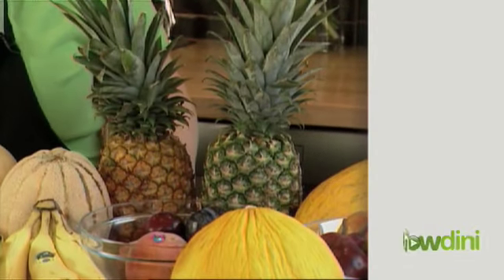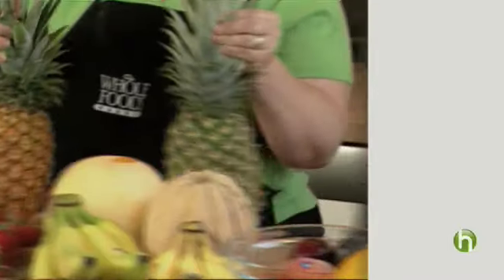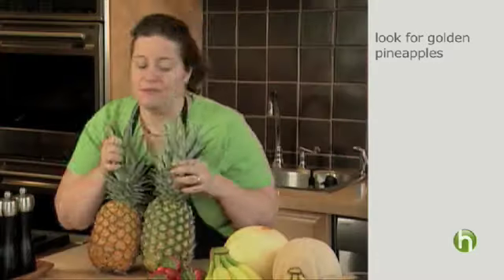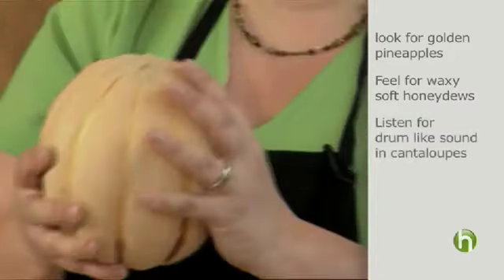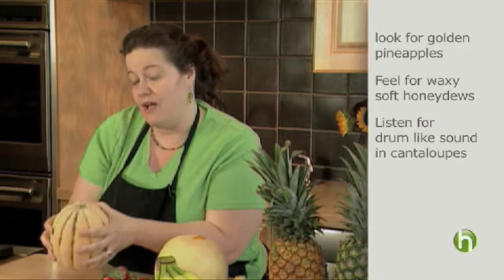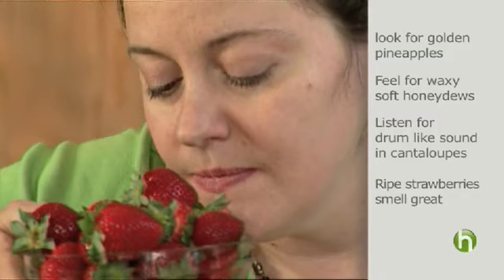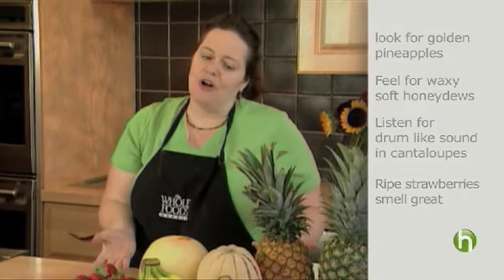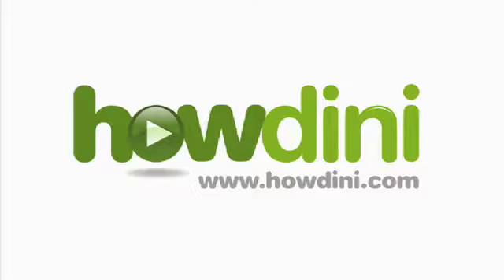How to tell when fruit is ripe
How can you tell if fruit is ripe or not before you buy it? Martha Drayton of Whole Foods Market says you need to use all five senses.